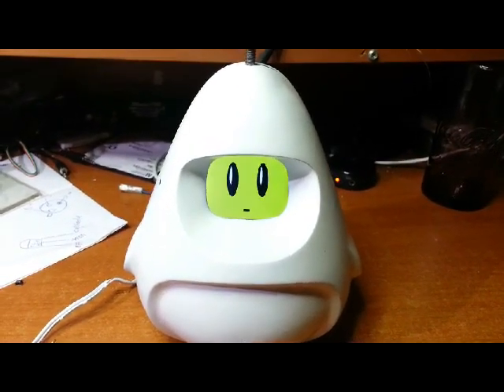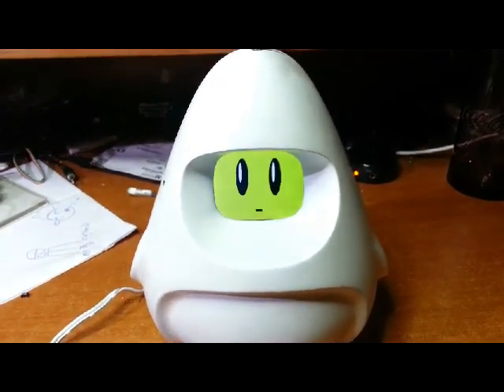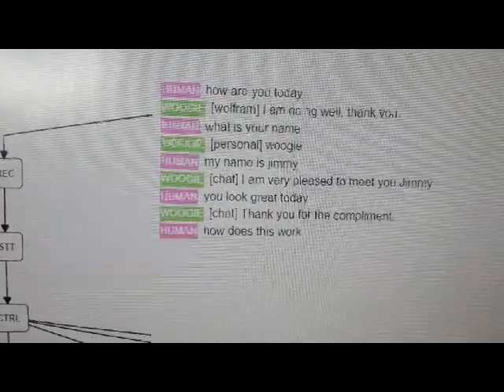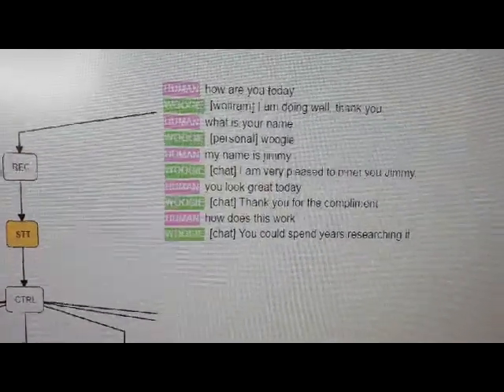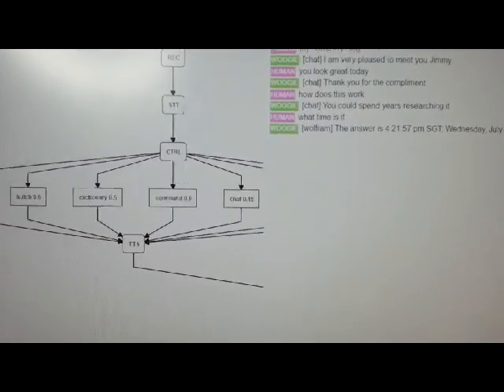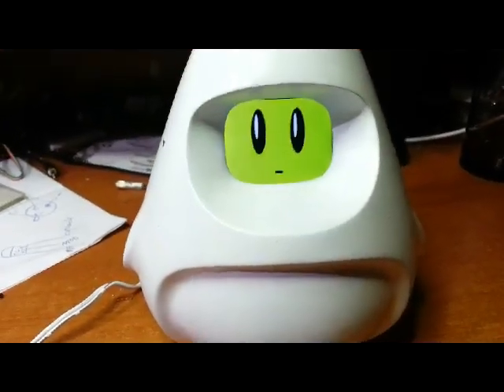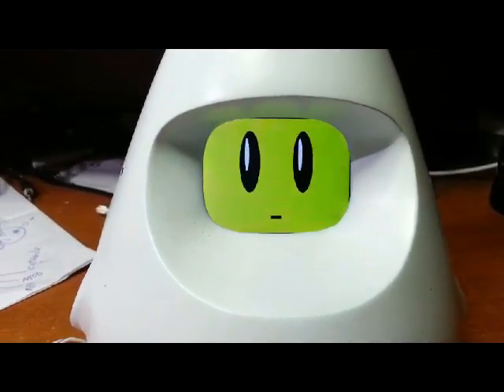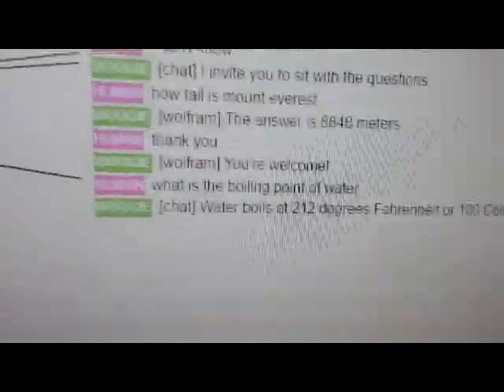Woogie MVP basic test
We are testing the basic interactions, PIR sensor, eyes states.
Most free chat and encyclopaedic interactions.
NOTE: for debug reasons each response is starting with the name of module involved.